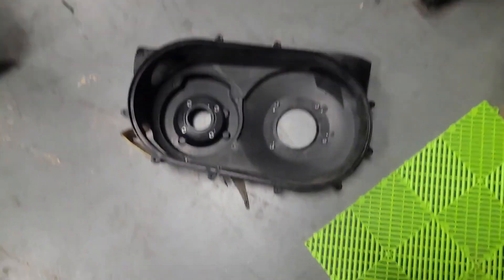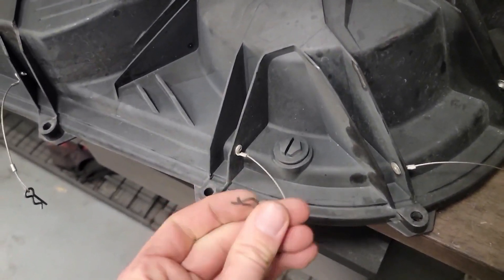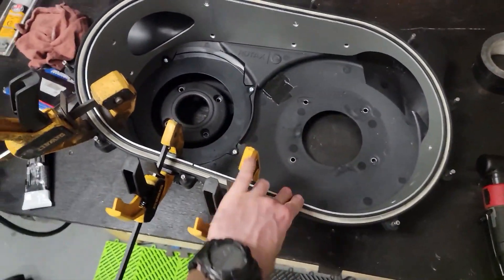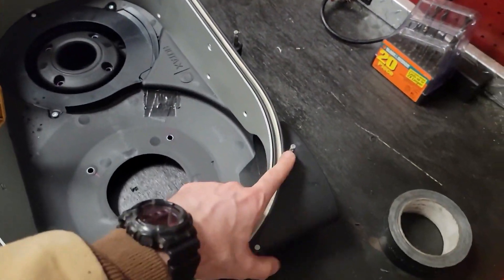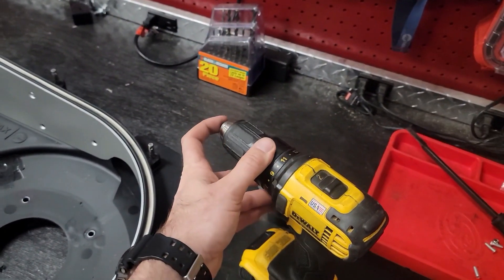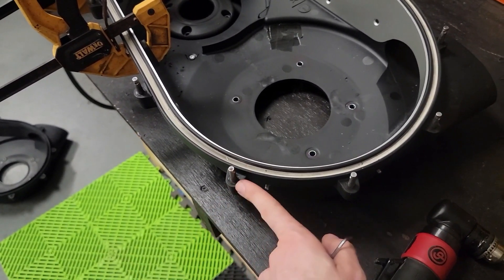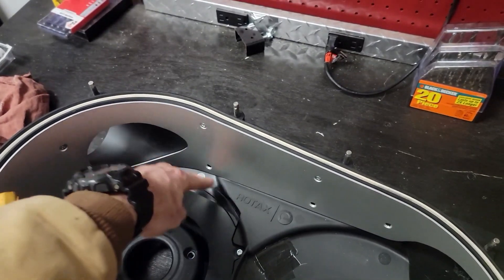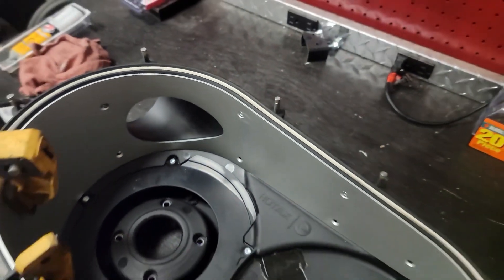How to not put a huge hole in your Can Am X3 Belt Housing!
In this video I go over a quick how-to for installation of a Can Am Maverick X3 Belt/clutch housing liner install. This will help save your belt housing should your belt fail. You don't want to end up with a huge hole in your car out on the trail or in the dunes!